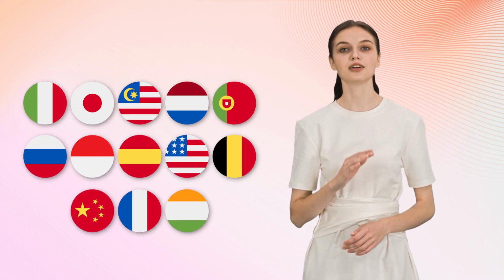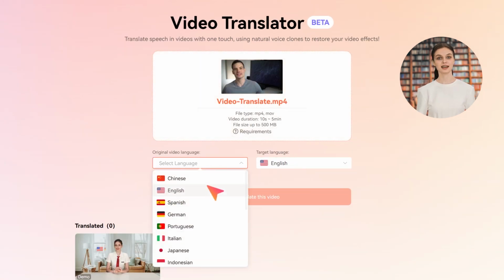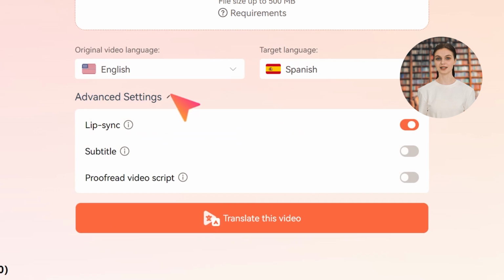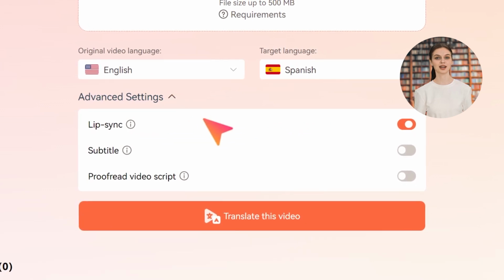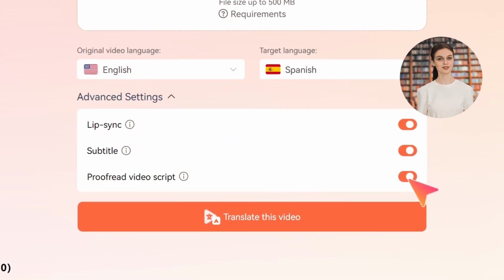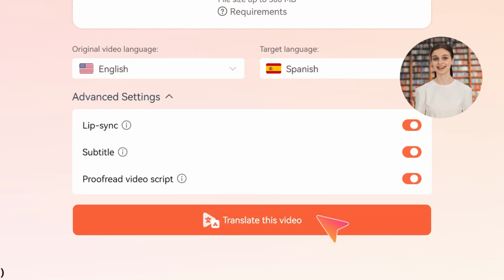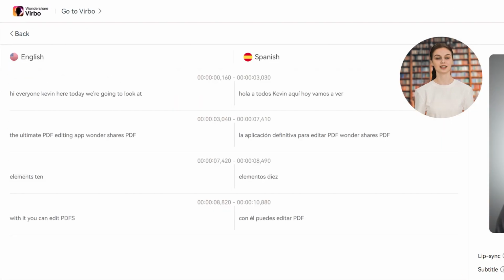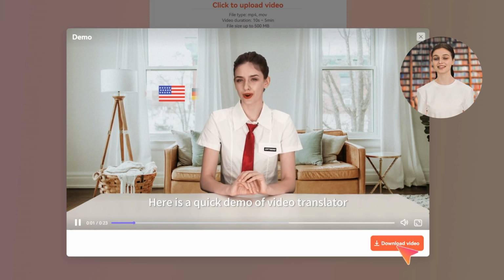Master Virbo AI Video Translator 2.0 | How To Translate Videos With Voice Cloning!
Watching this video you will learn how AI could help translate your videos into multiple languages with your own voice cloned in a minute. Keep watching!
Virbo Video Translator 2.0 now supports:
· Video Translate/Voice Translate
· Voice Clone
· Lip Sync (coming soon)
· Caption Editor
· APP+PC+WEB Supported
· 19 Languages Supported （Continuously updated）
-Original video language:
English, Spanish, German, Portuguese, Italian, Japanese, Indonesian, Chinese, Arabic, Thai, Malay, Filipino, Korean, Vietnamese, Burmese, Hindi, Russian, Urdu, French
-Target language (powered by 11labs)
English, Spanish, German, Portuguese, Italian, Indonesian, Chinese, Japanese, Arabic, Filipino, Korean, Hindi, Russian, French）

⏰Timeline:
0:00 What can Virbo AI video translator do
0:40 Why Virbo Video Translator is the better choice
1:05 Register to get a free trial
1:23 How to translate videos
1:39 How to Clone Voice and Get Subtitle
1:45 Proofread and edit translated subtitles
2:01 Download the translated video

From marketing videos and product promotion to tutorial videos, Virbo offers a wide range of eye-catching templates to suit any purpose and deliver your message most engagingly and expressively as possible.